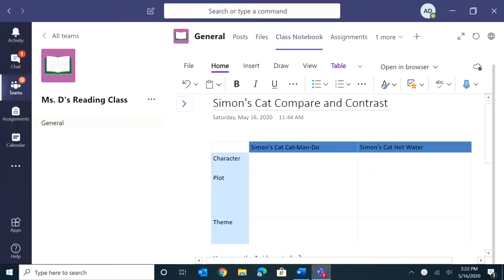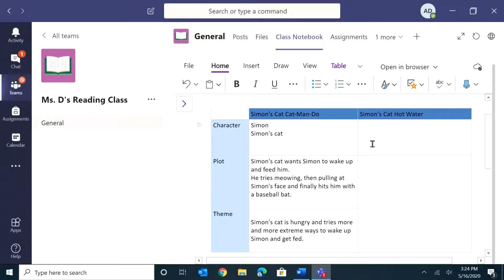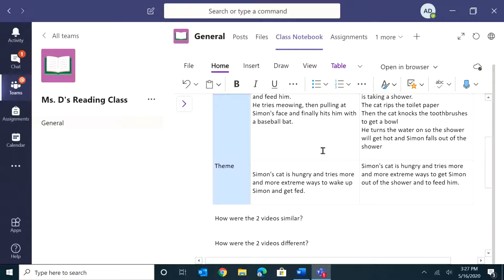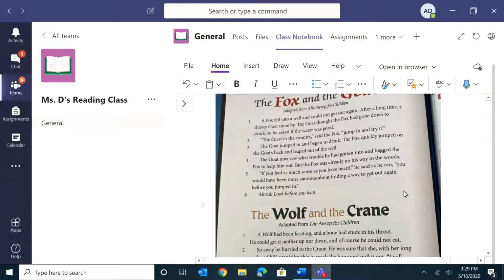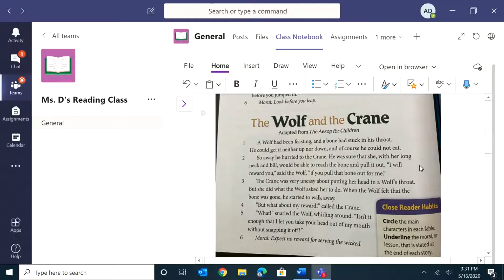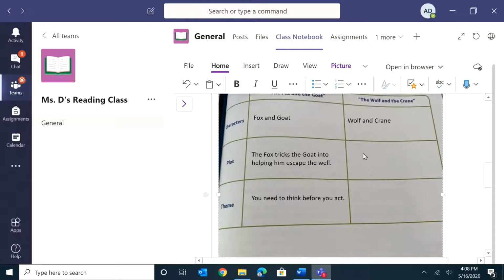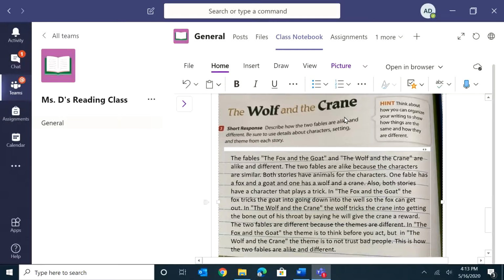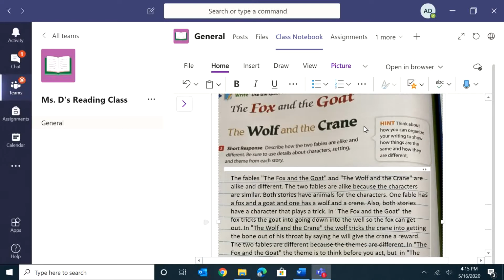Compare and Contrast Stories Lesson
This lesson teachers how to compare and contrast two stories. It starts with comparing and contrasting 2 short videos of Simon's Cat and then moves on to comparing and contrasting 2 short fables .